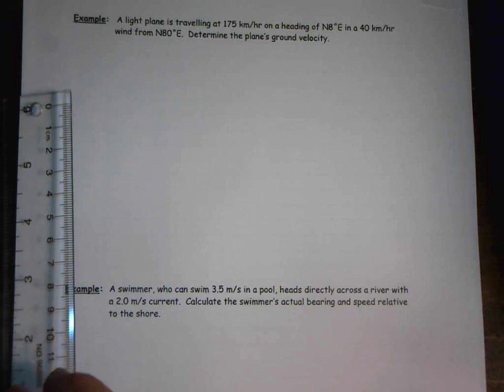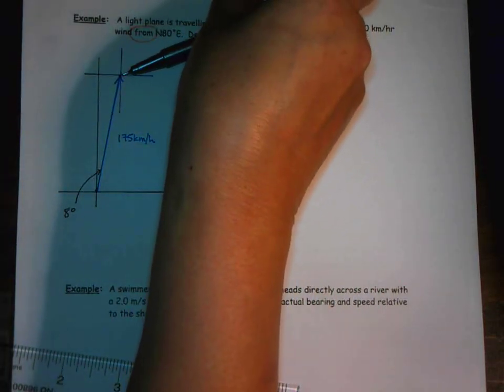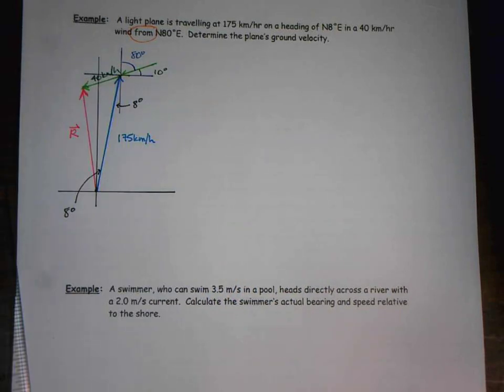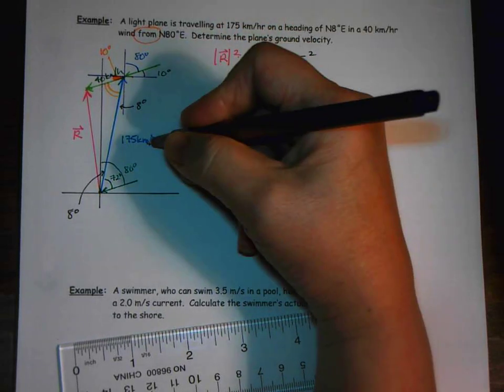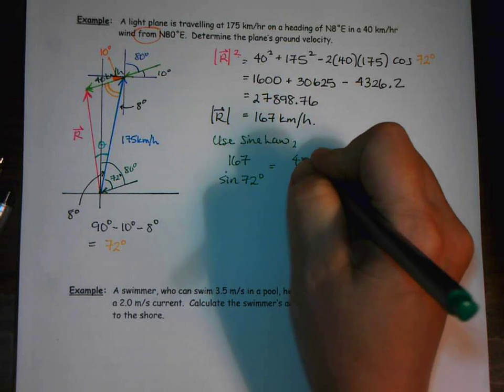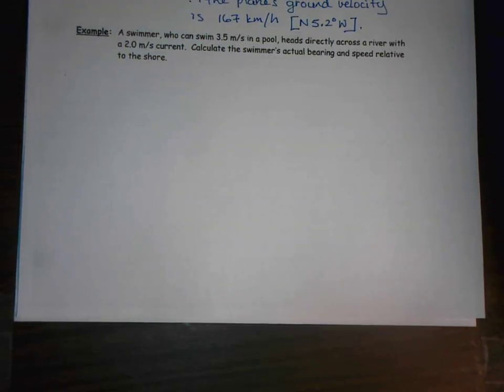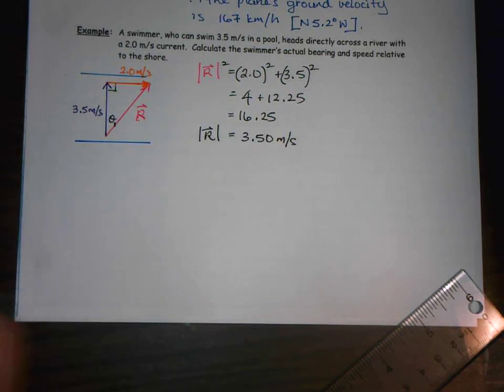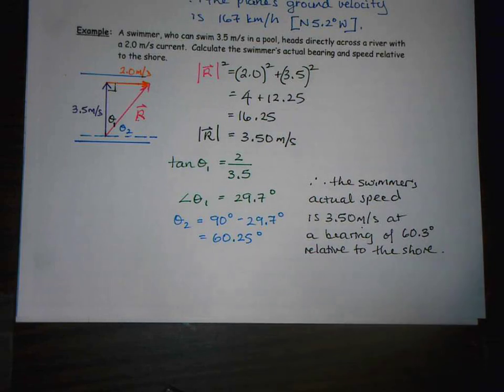1 6 Velocity Vectors Day 1 Pt 2 17 m